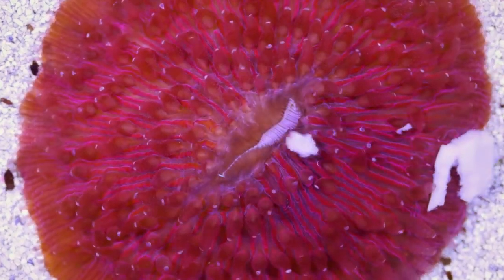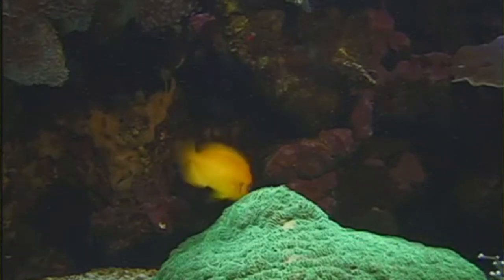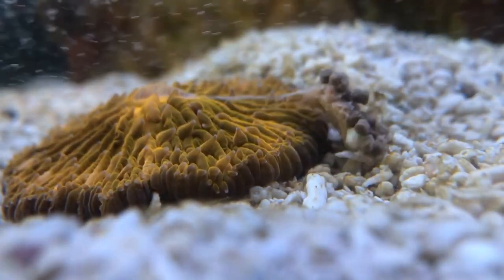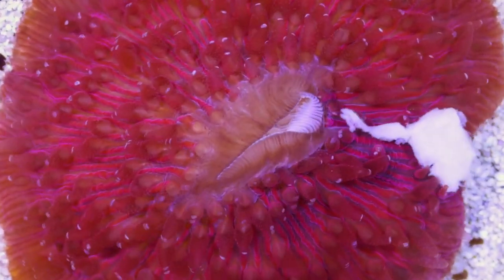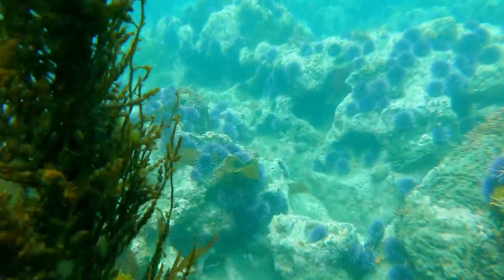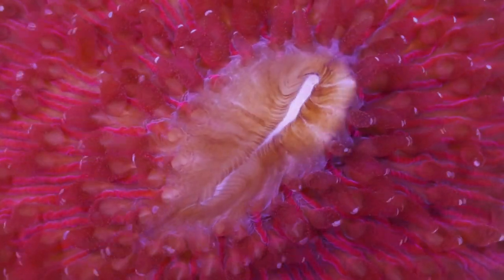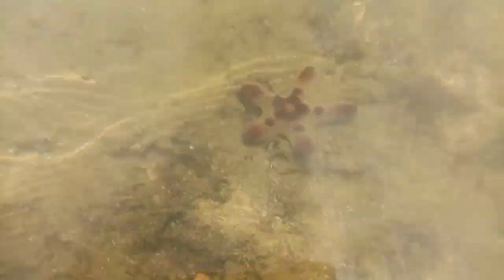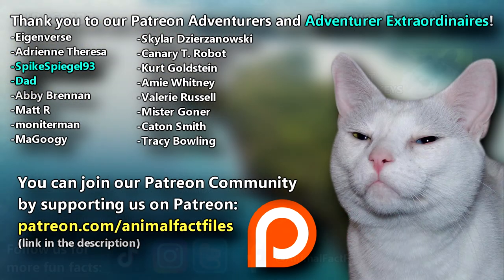Mushroom Coral Facts: CORAL Named After MUSHROOMS 🍄 Animal Fact FIles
Mushroom corals get their common name because they look like marine mushrooms. In fact, they were originally believed to be mushrooms that had turned to stone in the ocean's depths. Learn more mushroom coral facts on this Animal Fact Files episode!

Scientific Name: Family - Fungiidae
Range: most species diversity in Indo-Pacific region but in tropical and temperate seas around the world
Habitat: coral reefs, often on soft sand or loose gravel where other coral can't grow
Size: polyps up to 20 inches (50 cm) in diameter, "skeleton" can be more than 3 feet (91 cm) long
Diet: organic material from water and nutrients provided by symbiotic zooxanthellae
Threats: sea stars, habitat destruction, ocean warming, etc.

Mushroom Coral MUSHROOMS?? 0:00
Mushroom Coral HABITAT 0:35
Mushroom Coral APPEARANCE 1:27
Mushroom Coral DIET 2:07
Mushroom Coral LIFE CYCLE 2:43
Mushroom Coral THREATS 3:30
Thanks! 3:45